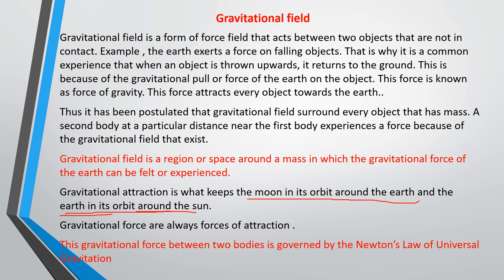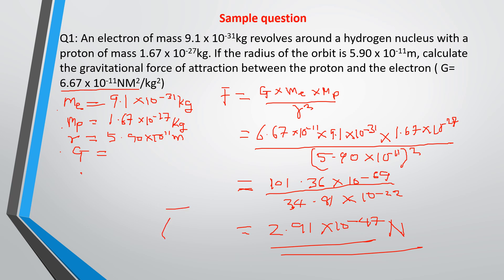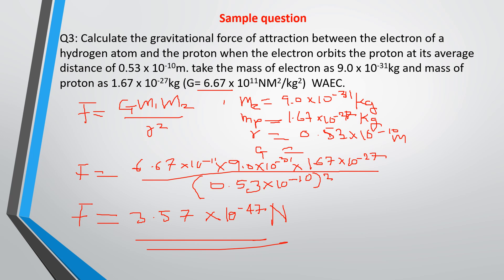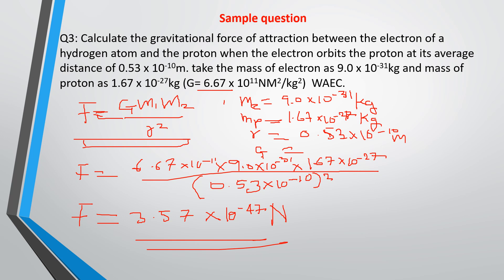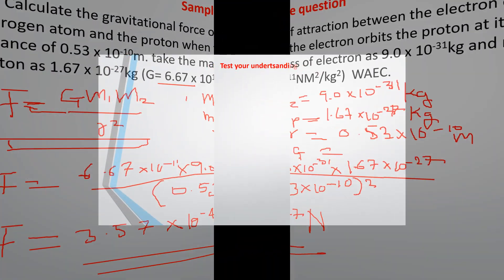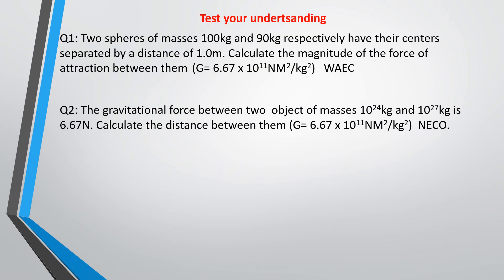Gravitational Field.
This lecture covers gravitational field and Newton's law of universal gravitation.